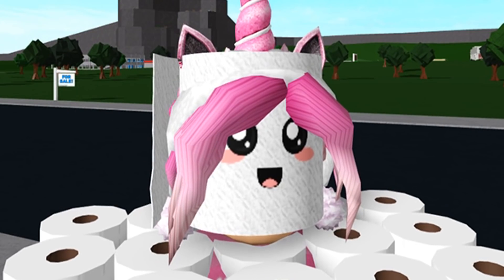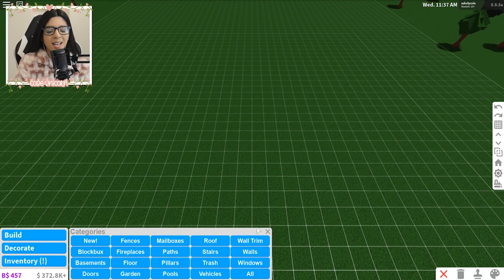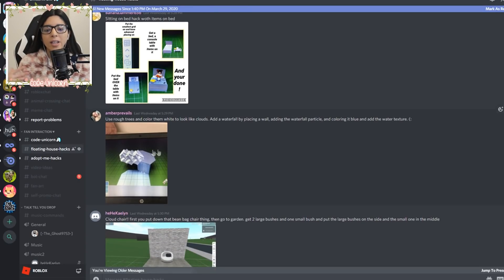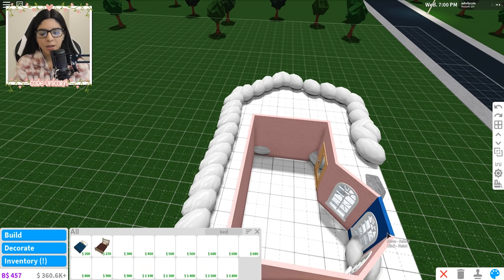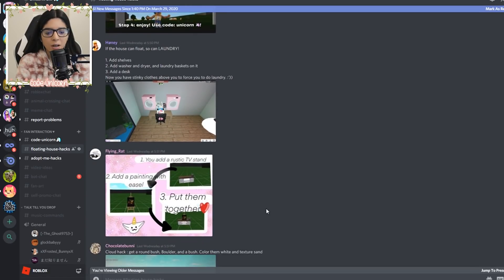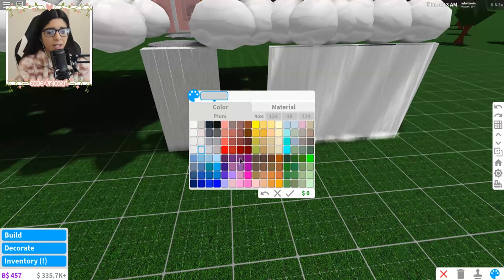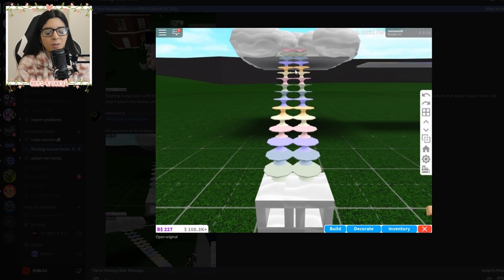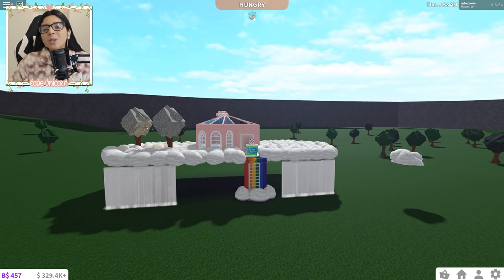I MADE A FLOATING HOUSE USING BUILDING *HACKS* ON BLOXBURG...it's so fluffy! (Roblox)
🦄 JOIN The UnicornFam ROBLOX Group! 🦄